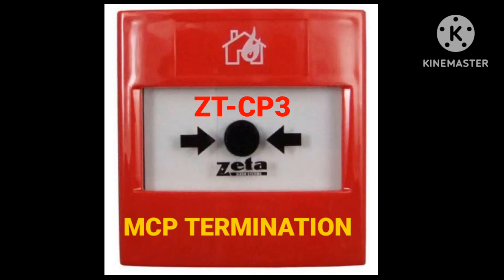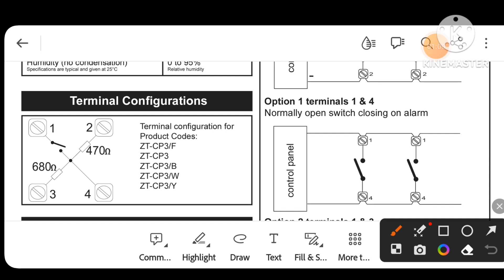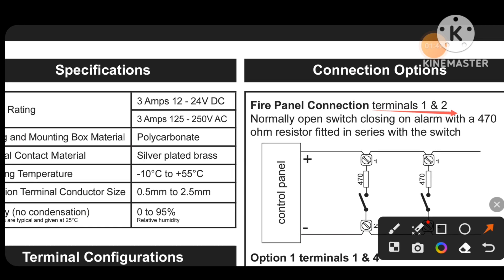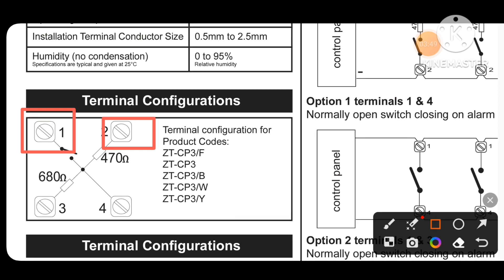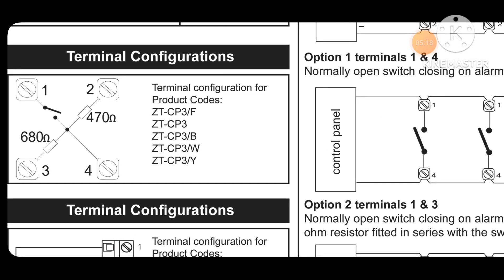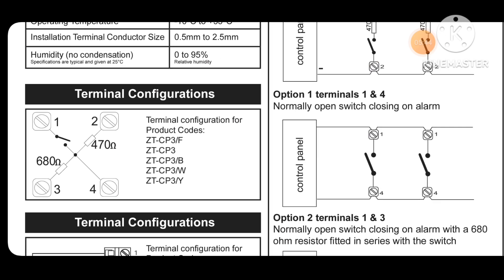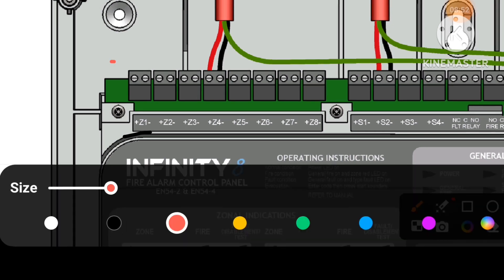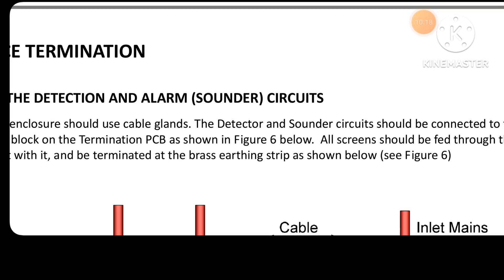ZETA CONVENTIONAL MANUAL CALL POINT TERMINATION || ZT-CP3 TERMINATION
allaboutzetainfinity8 zeta
 firealarm technical firealarmsystem fireandsafety securitysystem firealarmfriday technicalvideos alarmsystems
          فایر         انذار
firealarms firealarmsystems टेक्निकल फायर scienceandtechnology
fire infinty8troubles
firealarmsystem firealarmconventionalpanel technical conventionalpanel Zetainfinity8panel paneloperationinfinity8 paneltroubleshootininfinity8 faultstroubleshootinginfinity8
technicalvideos firealarminhindi
 zetaconventionalmanulacallpointtermination

firealarmkokaisesilencekare
silencefirealarm
Alarmkosilentkarnekatariqa
Silentalarm
makealarm
Alarmbajayen  Technicalvideos fireworks لوحة الحريق
alarmbandkaren
alarmtestkaren..
howtoenablethepanel
panelkoenablekaisekaren
alarmtest
paneltesting
Alarmtesting
zetapanel ZetaAlarmpanel
Zetaconventionalpanel
Zetainfinity8
Infinity8
MCP
SOUNDER BREAKGLASS ZETAPASSWORD
INFINITYPASSWORD
PANELPASSWORD
ENABLETHEPANEL
PANELENABLE
ENABLEPIN
FIREALARMSYATEM
FIREALARMSYSTEM
ZETAFIREALARMPANEL
ZETAOOERATIONAL
FIREALARMOPERATIONALVIDEO
FIREALARMMAINTENANCE
فایر فائر علارم سسٹم
زیٹا پینلजीटा पैनल फायर अलार्म
ALARMKAISETESTKAREN
BUILDINGSECURITY
SECURITYSYSTEM
SECURITYALARM ALARMPANELFIREALARMVIDEOS
TESTVIDEOS

نظام إنذار الحريق فایر علارم سسٹم
firealarmkokaisesilencekare
silencefirealarm
Alarmkosilentkarnekatariqa
Silentalarm
  Technicalvideos fireworks لوحة الحريق
alarmbandkaren
alarmtestkaren..
howtoenablethepanel
panelkoenablekaisekaren
alarmtest
paneltesting
Alarmtesting
zetapanel ZetaAlarmpanel
Zetaconventionalpanel
Zetainfinity8
Infinity8
MCP
SOUNDER BREAKGLASS ZETAPASSWORD
INFINITYPASSWORD
PANELPASSWORD
ENABLETHEPANEL
PANELENABLE
ENABLEPIN
FIREALARMSYATEM
FIREALARMSYSTEM
ZETAFIREALARMPANEL
ZETAOOERATIONAL
FIREALARMOPERATIONALVIDEO
FIREALARMMAINTENANCE
زیٹا پین जीटा पैनल फायर अलार्म
LARMKAISETESTKAREN
BUILDINGSECURITY
SECURITYSYSTEM
SECURITYALARM ALARMPANEL FIREALARMVIDEOS
FirealarmTESTing

technicalvideos  fireandsafety buildingsecuritysystem  buildingsecurity
firealarmtraininginhindi firealarmsysteminhindi firealarmpanelinhindi
firealarmsystemkyahotah?
buildingsecuritysystem FDAS FACP FAS FACU securitysystem LOWCURRENT  fireandsafety firealarmpanel firealarmsystem buildingsecurity fireprotectionsystem  firesafetysystem  technicalvideos alarmsystem firealarmmaintenance firealarminstallation firealarmtechnician  firedetectionsystem integrationsystem firealarmpracticaltraining نظام إنذارالحريق ف scienceandtechnology فایرعلارم سسٹم م techniciantraining फायरअलार्मसिस्टम  indiafirealarm  हिंदीफायरअलार्मसिस्टम firealarmtraining  firealarmtraininginhindi firetraining fire FIREpaneloperation DETECTIONANDALARMSYSTEM FIREDETECTIONSYSTEM

fire alarm system is a security system .
it is installed in commercial and residential building and plants.
In fire alarm system there is a control panel .
inside the fire alarm control panel
there is More devices including
master control cards,that is brain of the fire alarm system.
there is more cards installed on it .
Loop card is one of the card that is installed on master card or mother board.
loop card communicate,
فایر علارم سسٹم     फायर अलार्म सिस्टम
interface input/output module
Urdu m fire alarm system ki training hasil karen.

Fire alarm system  building security alert system h . Ye Building me rahne walon ko fire case m alarm ke jariye warning karta h.

Fire alarm system is a building security system. ye Building me rahne walon ko fire case m alarm and voice evacuation message ke jariye warning karta h aur Building ke other mechanical and electrical system ko emergency case m control karta h. It monitor and control other mechanical and electrical system in fire emergency case.
isme AUTOMATIC aur manual devices lage hote hain jo fire kondetect karte hain aur alert karte hain .
firealarmconventionalsystemwig firealarmconventional conventionalfirealarmsystem conventionalfirealarmsysteminstallation
conventionalfirealarmsystemvsaddressable firealarmconventionalvsaddressable
firedetectionandalarmsystem firedetectionsystem firedetectionalarmsystemwiringdiagram